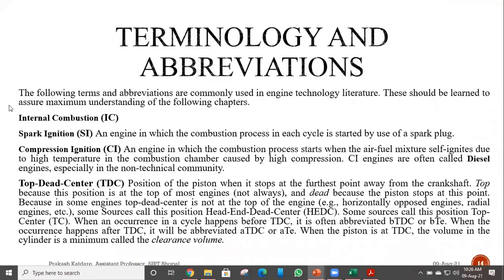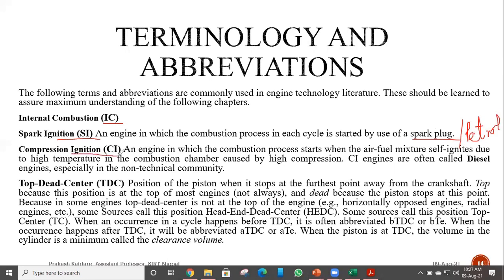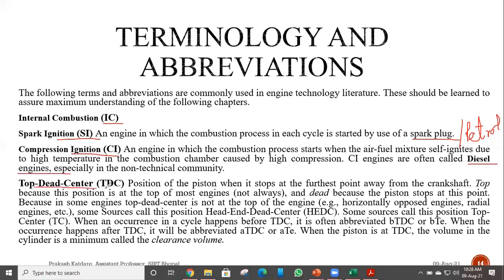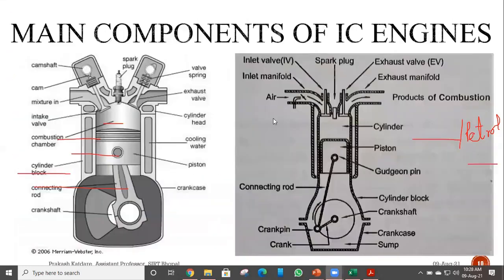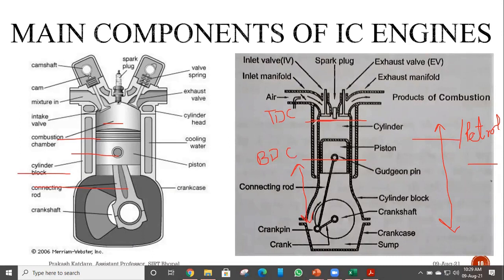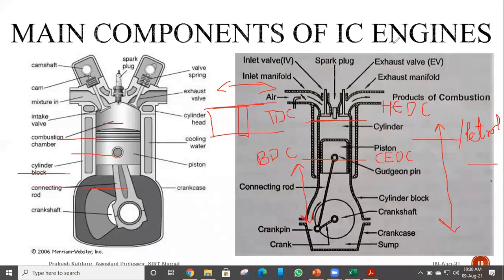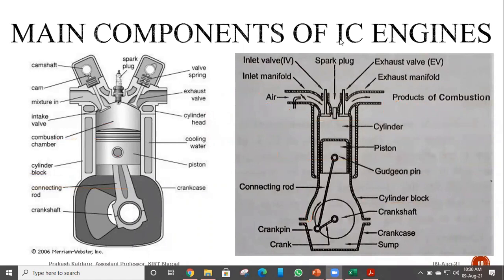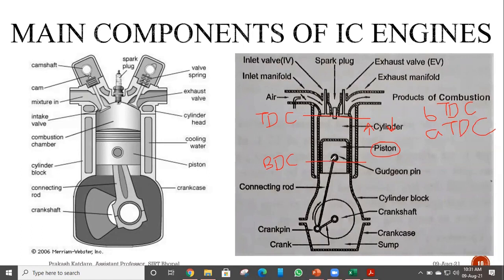Terminologies and Abbreviations in IC Engine Part I - Prof. Prakash Katdare